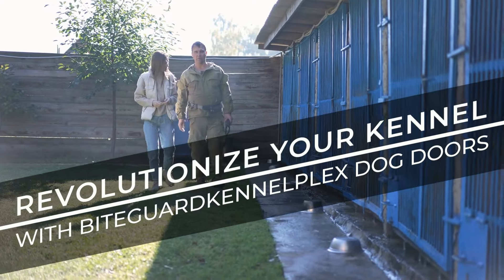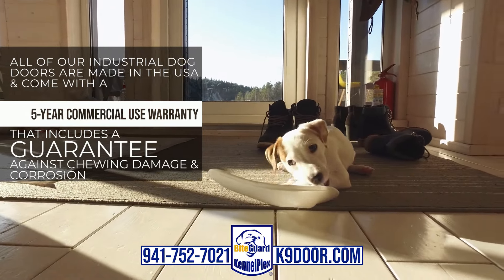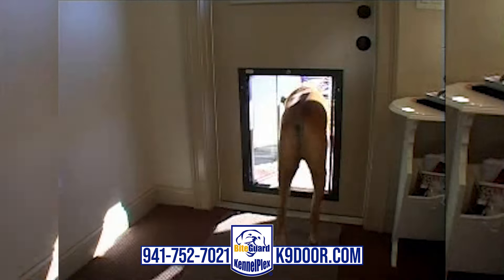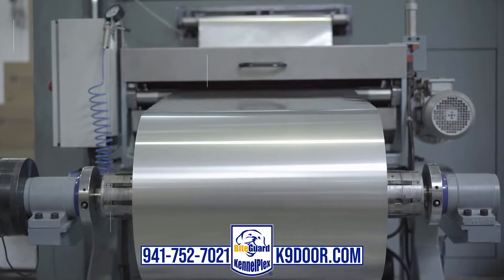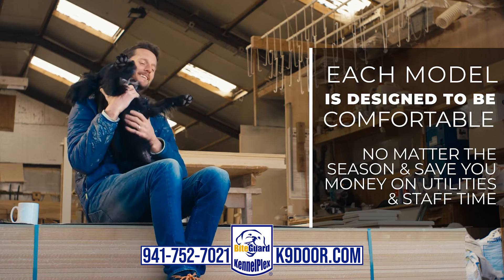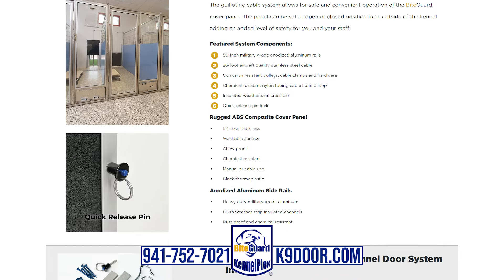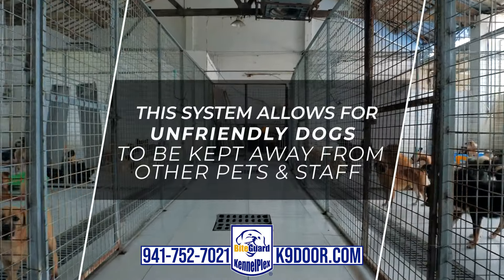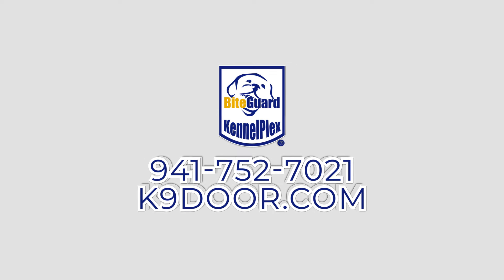Industrial Dog Doors - PDUSA BiteGuardKennelPlex - Industrial Dog Doors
Industrial Dog Doors
Revolutionize your kennel with BiteGuardKennelPlex dog doors from PDUSA! All of our industrial dog doors are made in the USA and come with a 5-year commercial use warranty that includes a guarantee against chewing damage and corrosion. The BiteGuardKennelPlex is safe and easy for all dogs to use, with saloon-style doors available in all sizes for all breeds and ages that open with a gentle push. The closing panels allow your kennel to remain quiet, keeping both your staff and dogs calm. We use quality, durable anodized aluminum frames, hardened acrylic panels and stainless steel components when constructing our dog doors, providing you with years of service. Each model is designed to be comfortable no matter the season and save you money on utilities and staff time. In addition to the saloon style dog doors, our industrial dog doors are available in a guillotine style as well. The BiteGuardKennelPlex Guillotine System allows for remote operation of the dog door closure panels without having to enter each kennel. This system allows for unfriendly dogs to be kept away from other pets and staff, providing them safety.